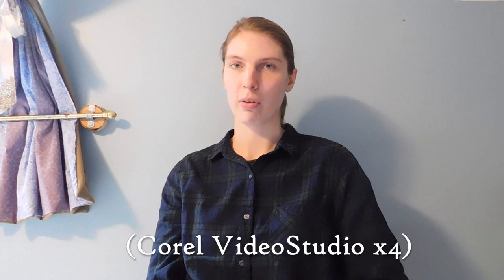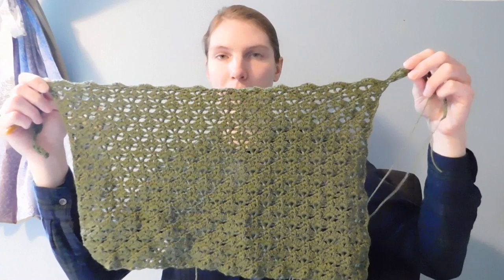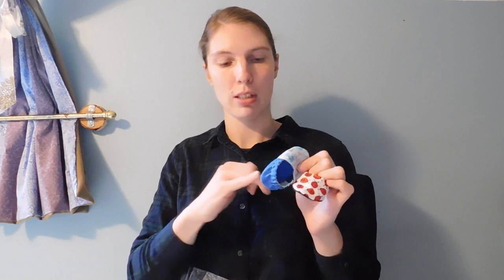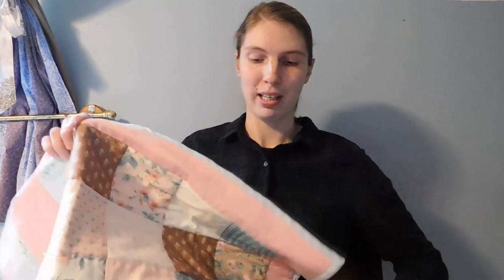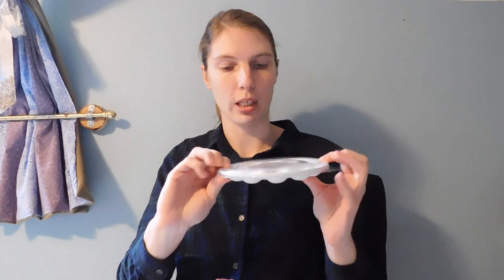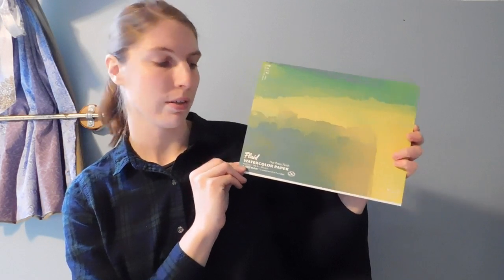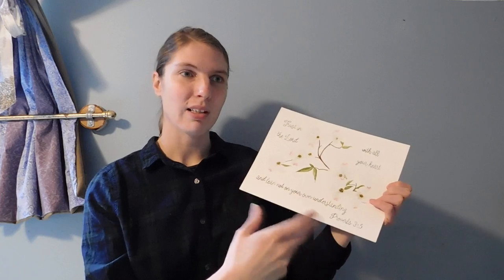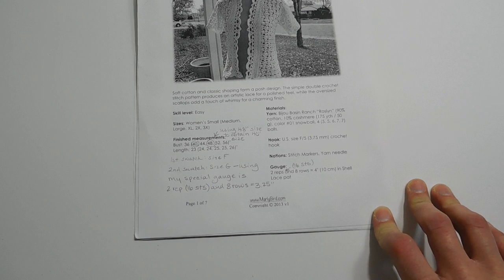The Art and Needlework Podcast - Ep. 3 - Explorations in Gauge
Welcome to the third episode of the Art and Needlework Podcast!

Highlights of the show:
1. My first ever crochet class!
2. Current Projects: Garden Party crocheted sweater. Finished objects: baby quilt, baby slippers, and watercolor painting.
3. Exploring Gauge: A deeper look into my Garden Party Sweater by Marly Bird and how I used my OWN gauge.

Ravelry ID: needlestohook

Social icons used in the video (at the end) are

Music was used with permission by Deborah Gan. Song: "All Day"